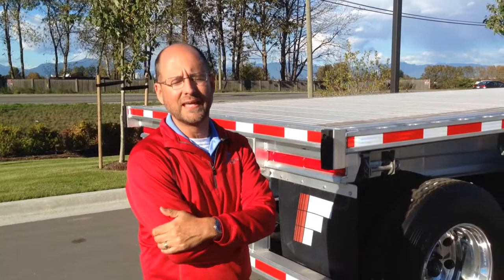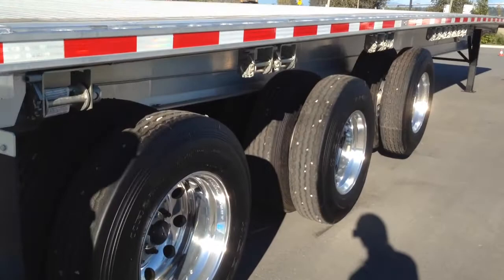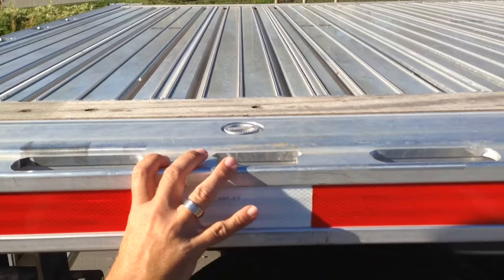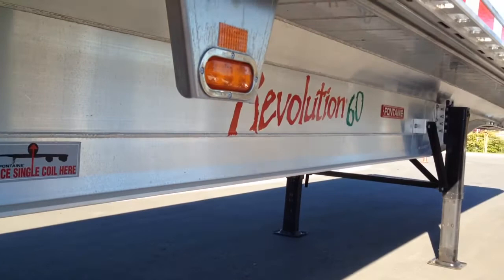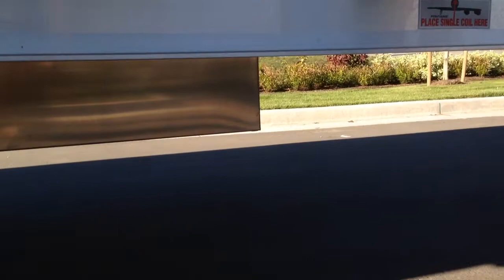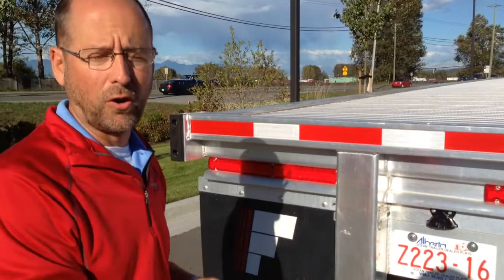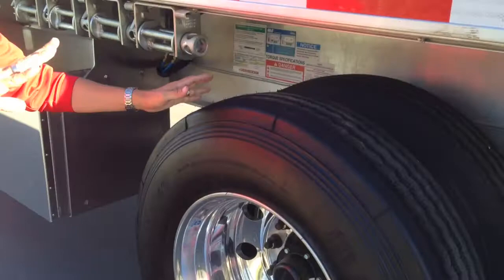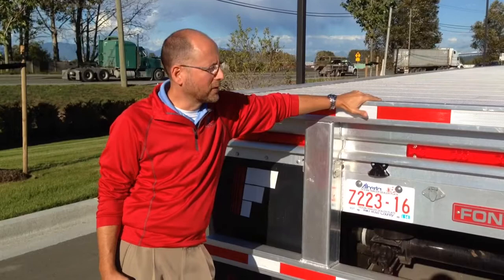Fontaine Revolution Flat Deck Trailer at Ocean Trailer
Ocean Trailer presents Fontaine Revolution Flat Deck.  We also rent or lease this equipment. Thank you